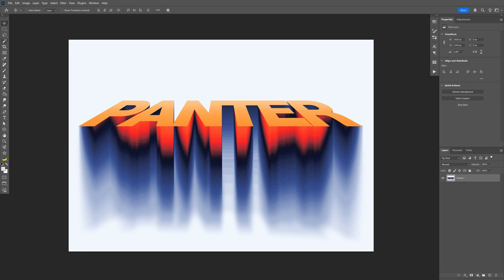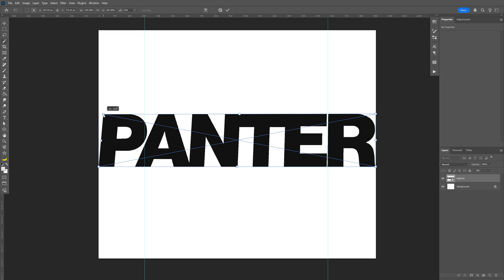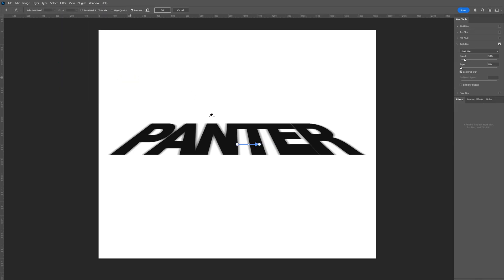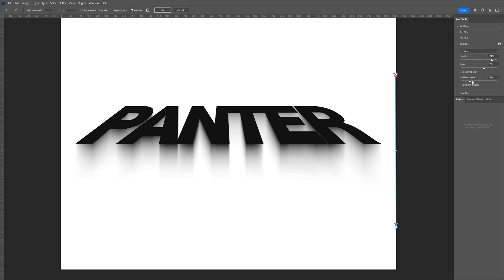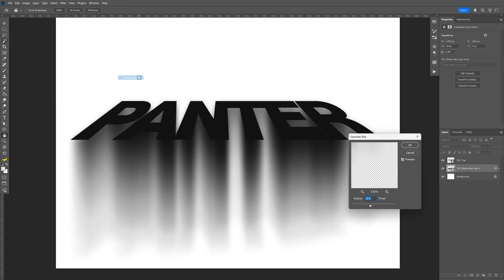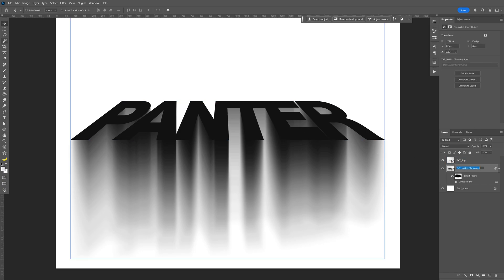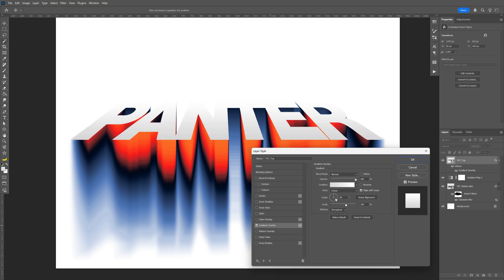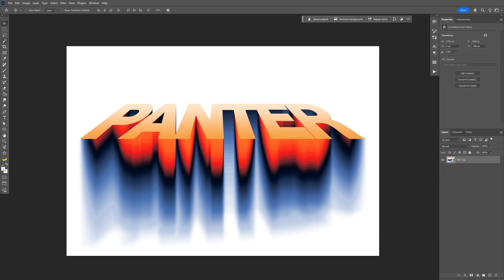How To Make Text In Motion In Photoshop!